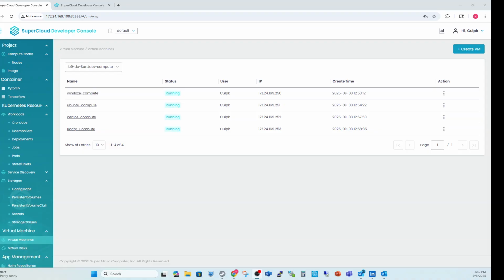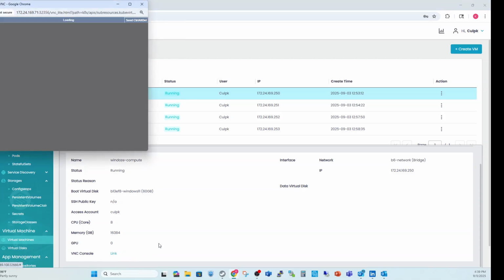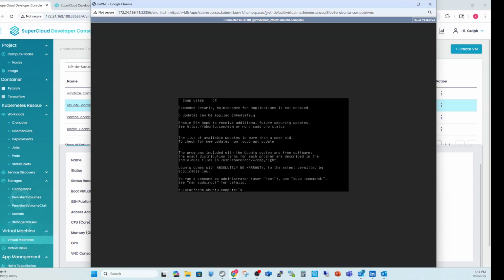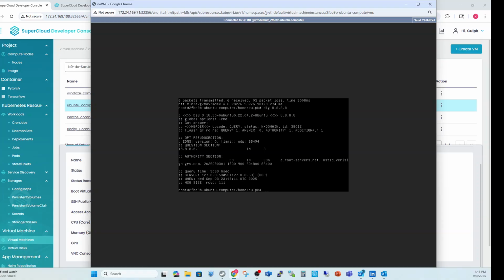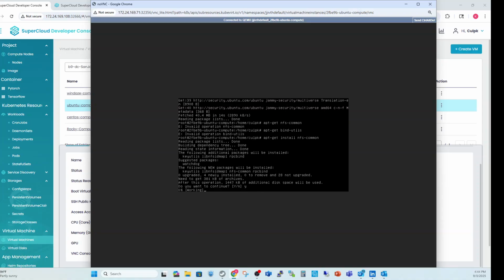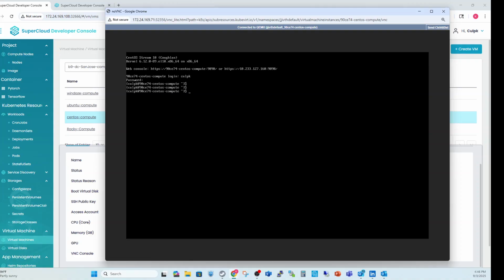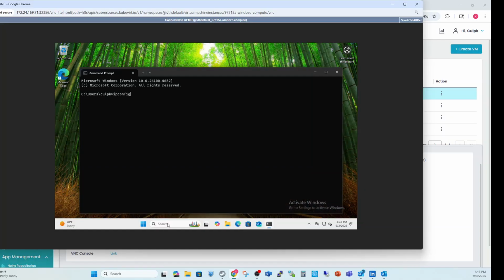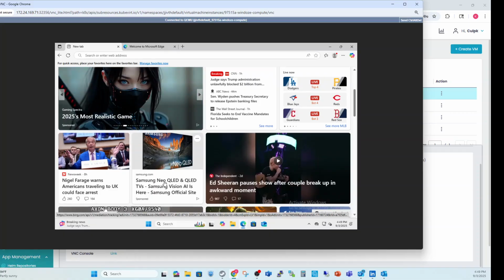SDX Control Plane - Navigating a Virtual Machine